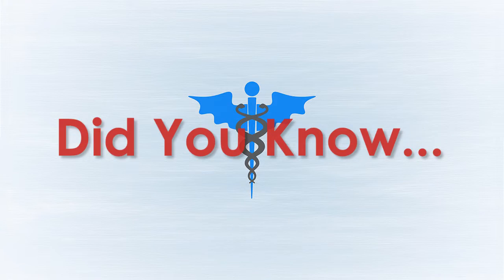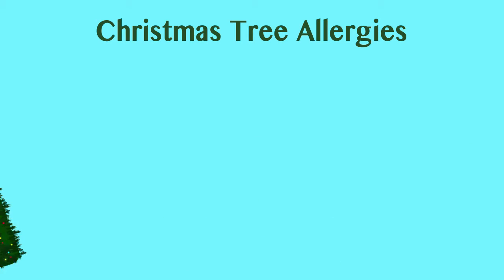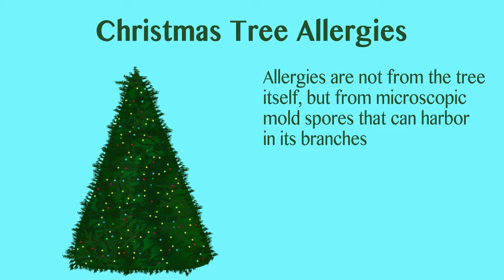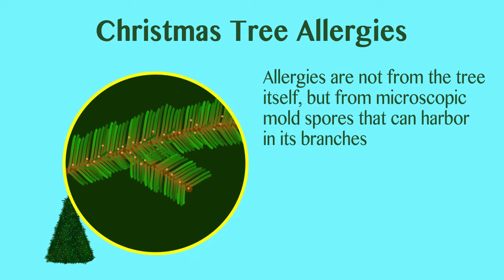Did You Know - Chirstmas Trees And Allergies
for more health news!